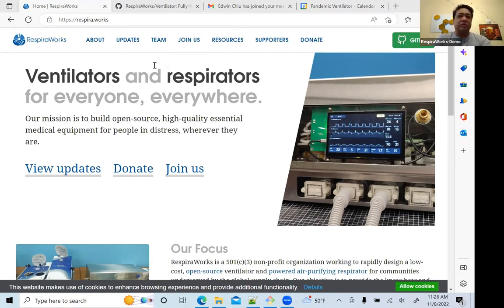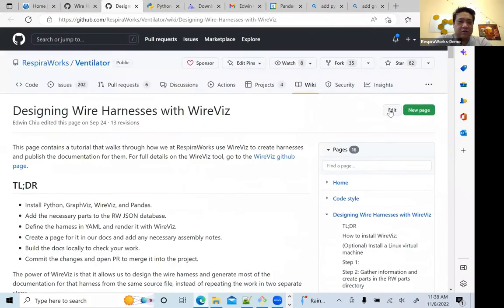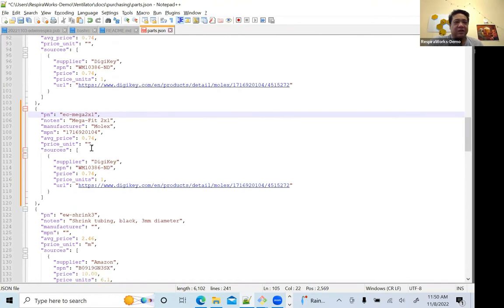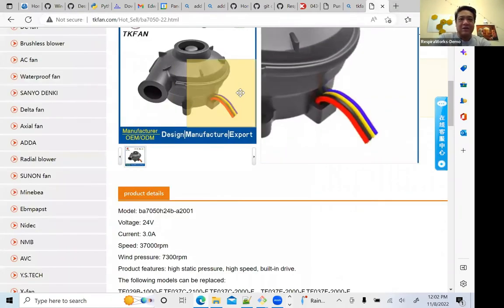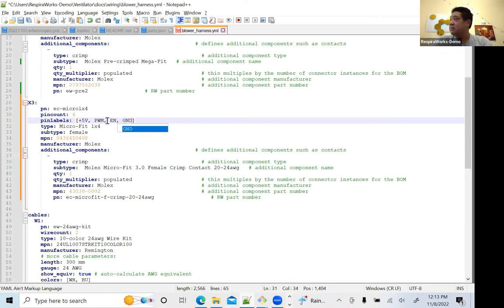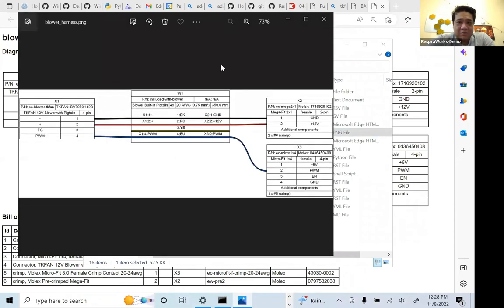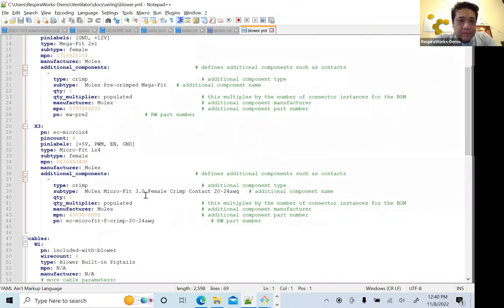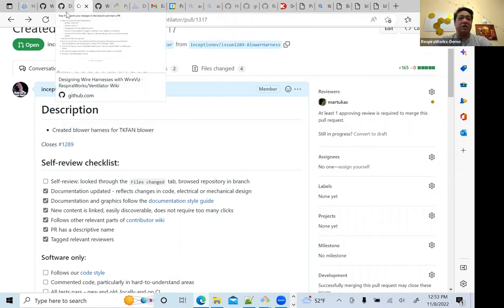WireViz Harness Design Tutorial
In this video we'll go through the entire process of designing wire harnesses with WireViz, a powerful open-source tool.  We'll start by installing all the required software, then walk though making a git branch, adding parts to the database, defining the harness design with WireViz syntax, generating the diagrams, and creating assembly documentation.  Once that is done, we will commit and push the changes to GitHub, and create a PR to submit the design for approval and merging into the project.

You'll need Git and a GitHub account before beginning this tutorial.  You can find our tutorial for this

The RespiraWorks repo (and the useful wiki pages referenced in this video and in the description below) are open to the public.

This video was filmed by @youngfiles for @respiraworks6430